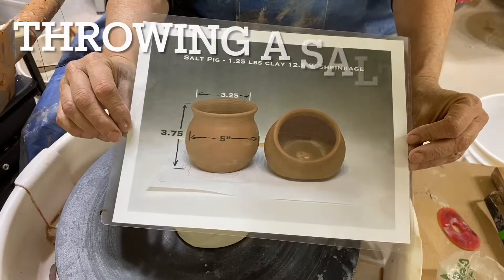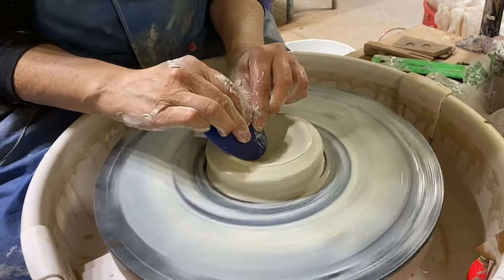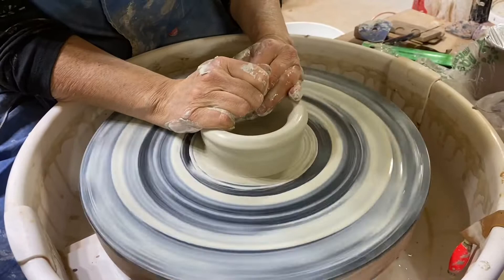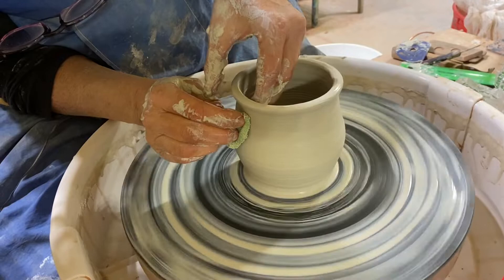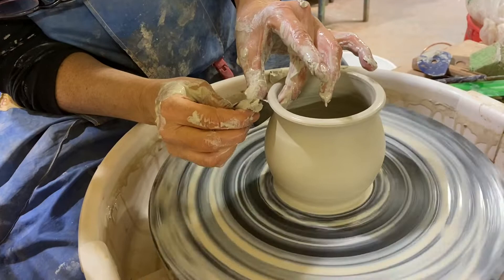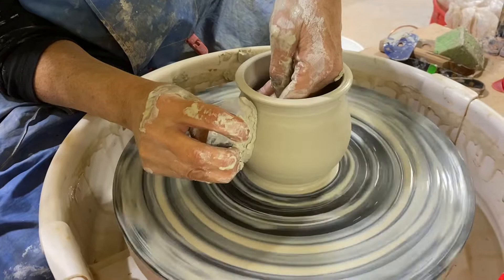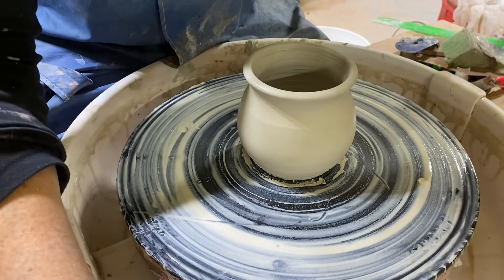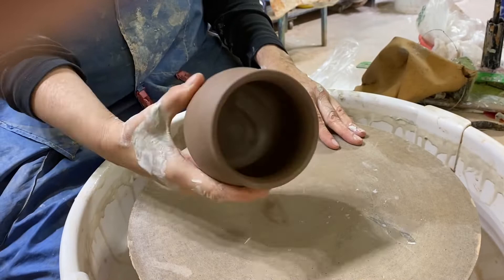Throwing a Salt Pig on the Wheel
This video is intended for students of Pottery By Yvonne classes.  It shows how to throw a salt pig on the pottery wheel. 1.25 lbs of clay.